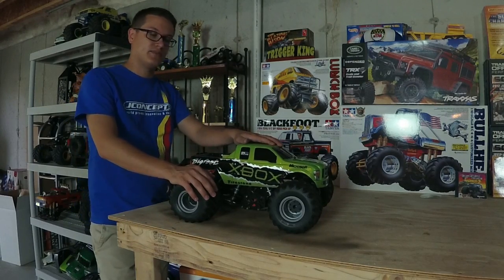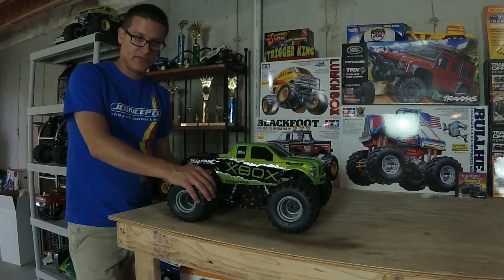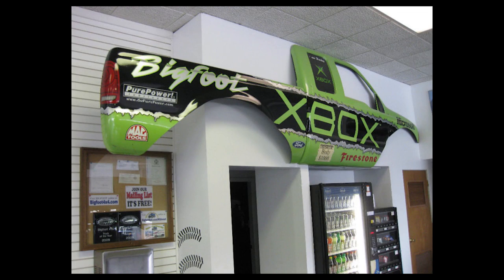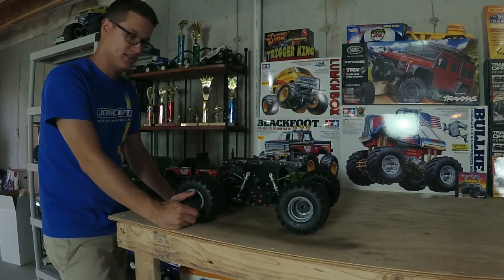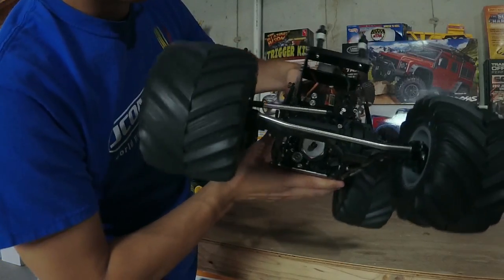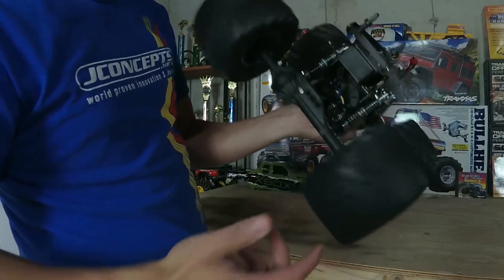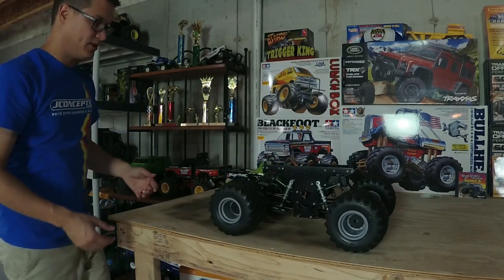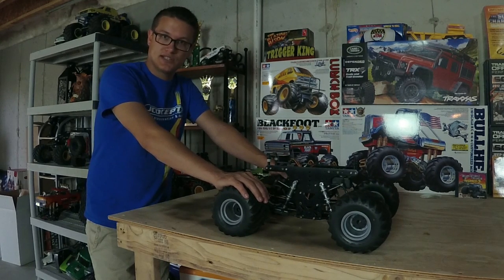Absolute Chaos Shaft-Driven Truck Build - Trigger King Tech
In this video we do a quick hit on the build of an Absolute Chaos "shafty" truck, using various Axial Racing components.